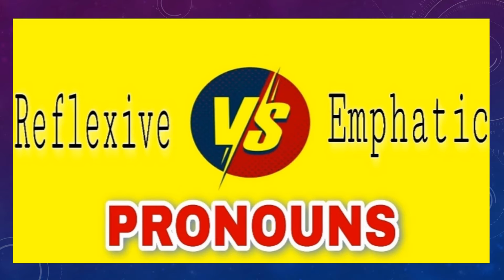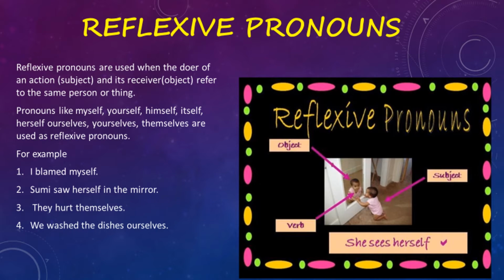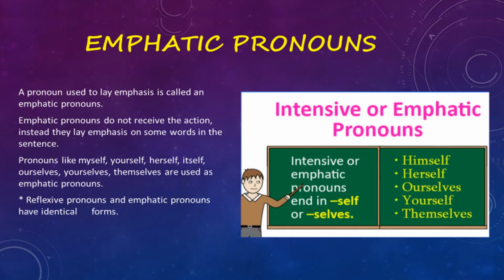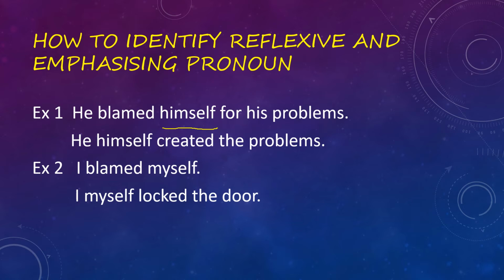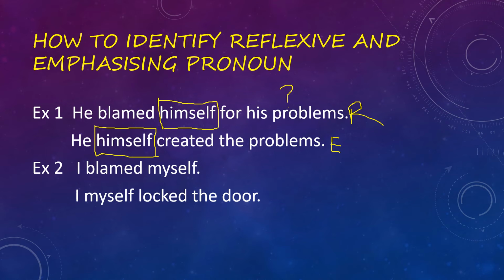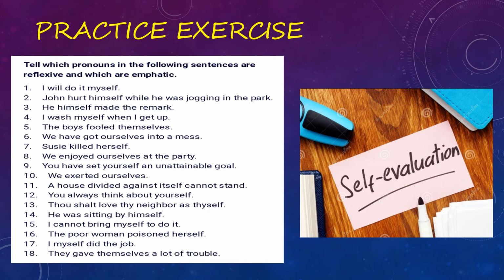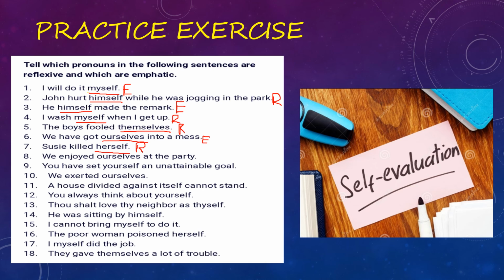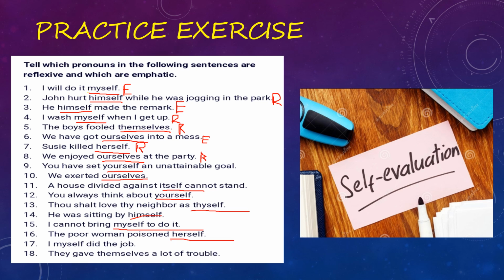Difference between reflexive and emphatic pronoun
Definition of Reflexive pronoun
Definition of emphatic pronoun
How to identify them.
Practice exercise